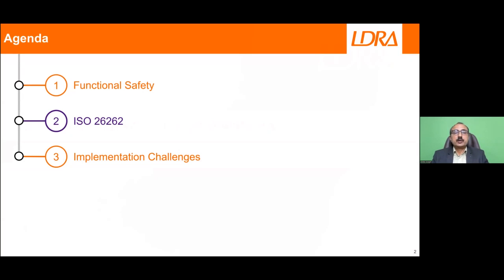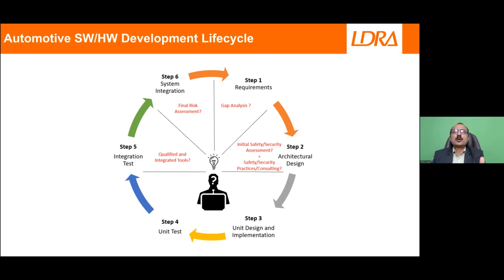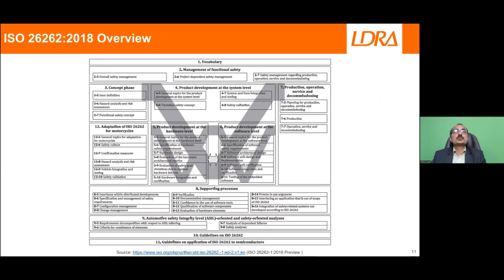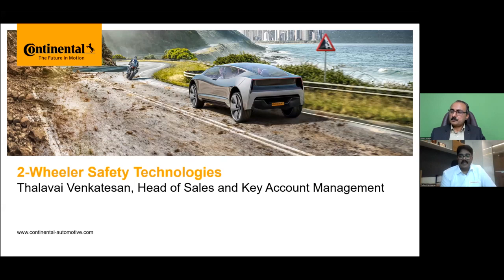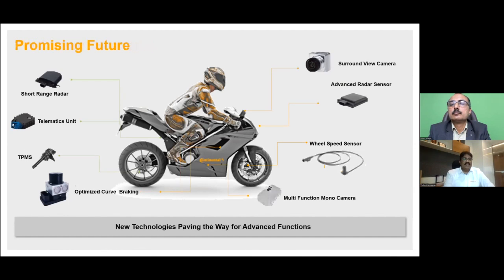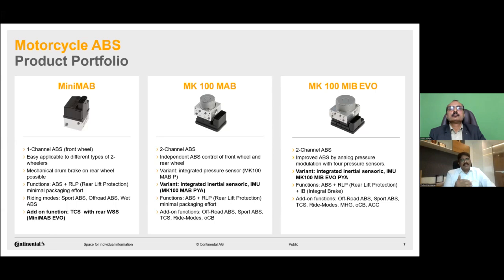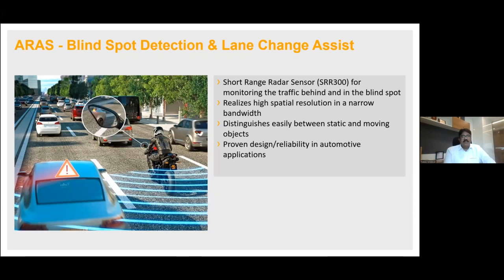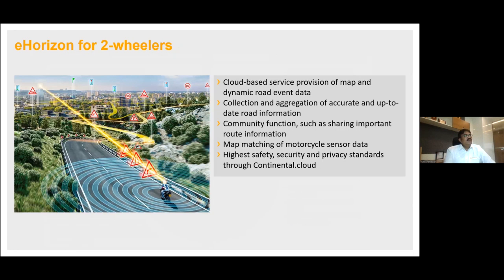Technical Presentations - Making Mobility Safe, Secure